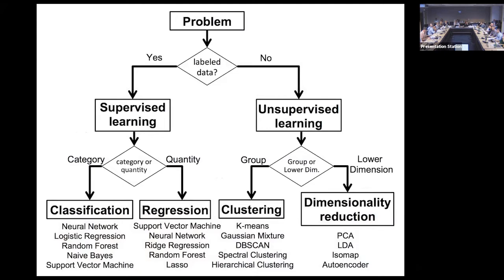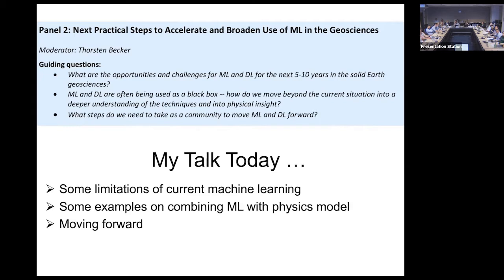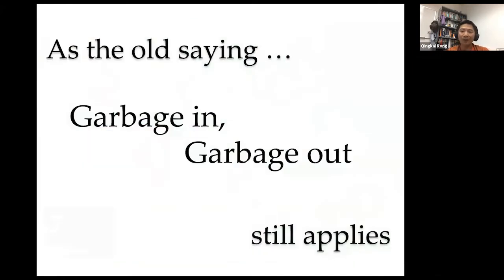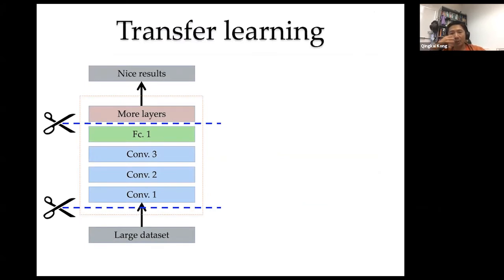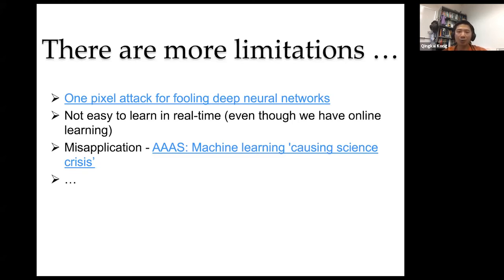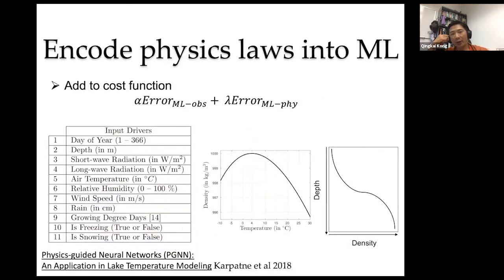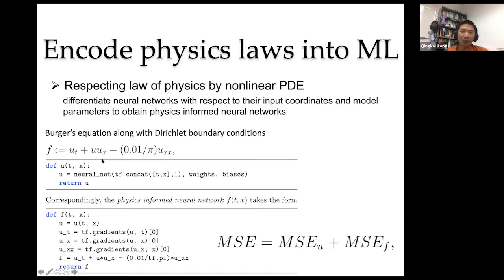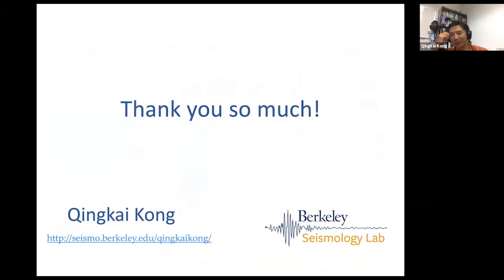Beyond the Black Box - Panel 2 - COSG Fall 2019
Panel 2: Next Practical Steps to Accelerate and Broaden Use of ML in the Geosciences
Moderated by: Thorsten Becker

Speakers:
Qingkai Kong, University of California, Berkeley